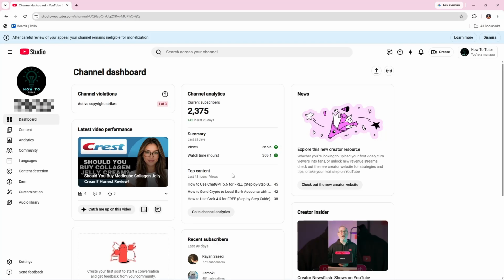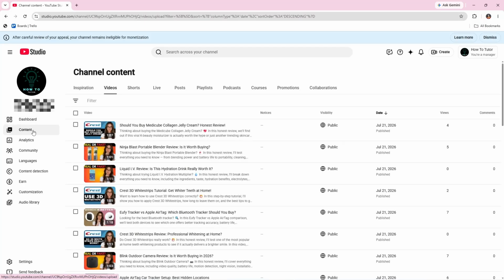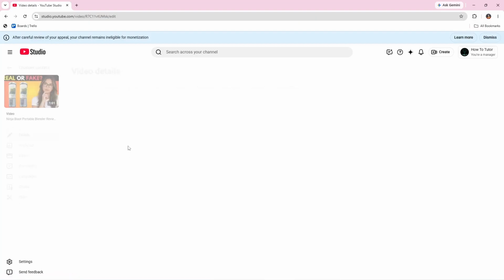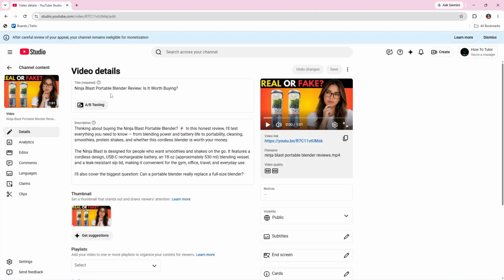How to Add Chapters to YouTube Videos (Step-by-Step Guide)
Want to add chapters to your YouTube videos? 📺 In this step-by-step tutorial, I'll show you how to create manual chapters, enable automatic chapters, and organize your videos so viewers can quickly jump to the sections they need.

You'll also learn how YouTube chapters can improve the viewer experience, increase watch time, and make your videos easier to navigate.